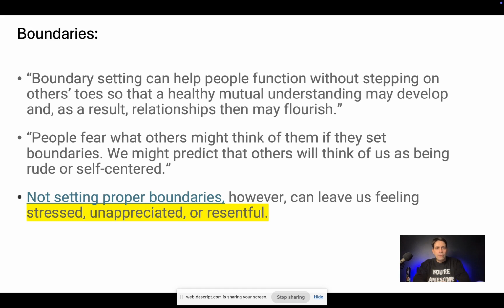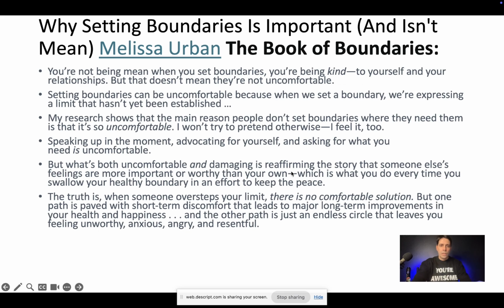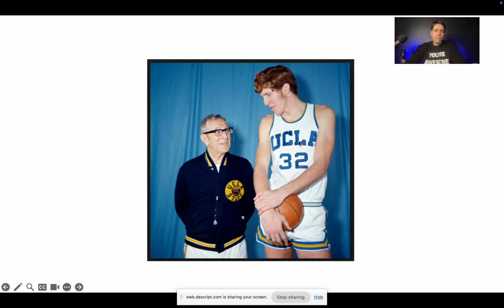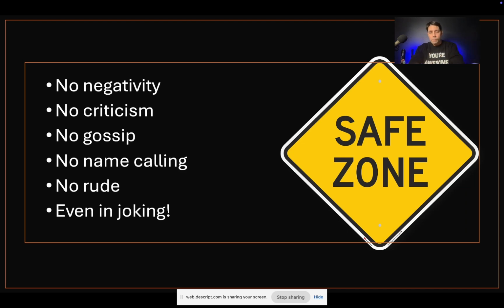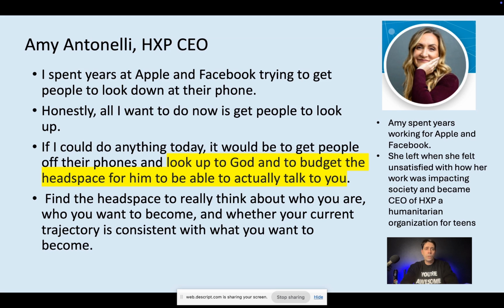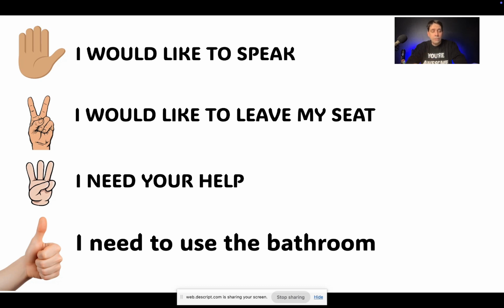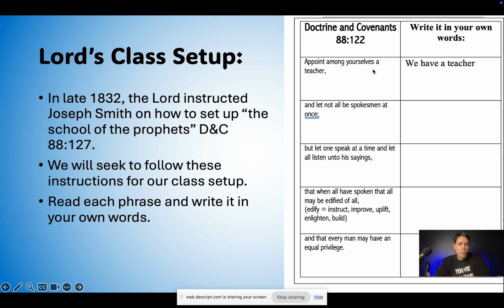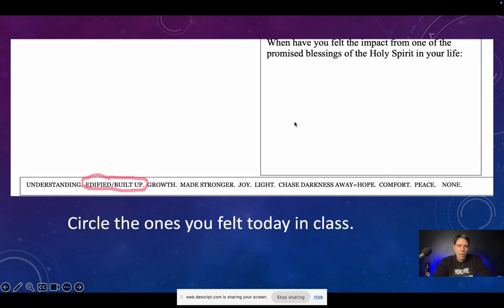Day 2 Boundaries in LDS Seminary Class + Doctrinal Mastery Mark of Meet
I spend some time talking about why boundaries must be set as early as day 2.  Otherwise, students won't know any different and things will enter the class that we don't want.

Links to powerpoint and scritpure study pages are below.
00:00 Day 2 Boundaries in LDS Seminary Class
00:41 Understanding Boundaries in the Classroom
02:12 Examples and Benefits of Setting Boundaries
06:31 Practical Tips for Setting Boundaries
14:49 Implementing Boundaries in the Classroom
19:44 Creating a Safe and Respectful Classroom Environment
21:58 Encouraging Positive Student Interactions
23:15 Setting Classroom Boundaries
23:24 The Importance of Eliminating Cell Phones
24:09 Introducing the Bell System
24:55 Daily Classroom Practices
26:01 Cell Phone Detox: A Deeper Dive
30:29 Hand Signals for Classroom Management
33:55 Modeling Classroom Procedures
37:12 The Lord's Class Setup: D&C 88
38:44 Rotating Seating Arrangements
39:59 Encouraging Student Participation
40:34 Results of Inviting the Spirit: D&C 50
44:26 Concluding Thoughts on Boundaries
Google Drive Folder (Use if you don’t have PowerPoint):